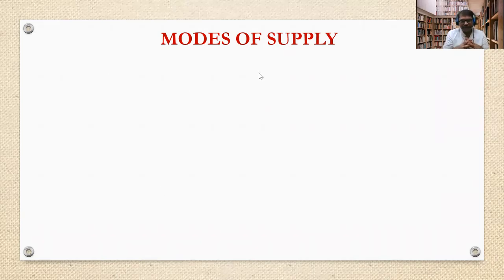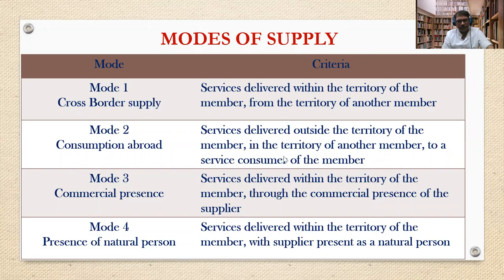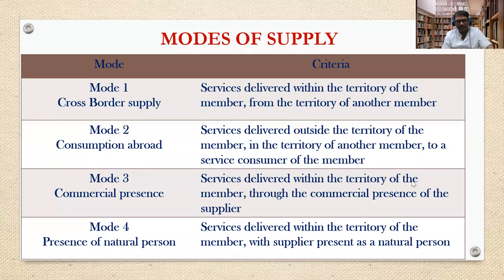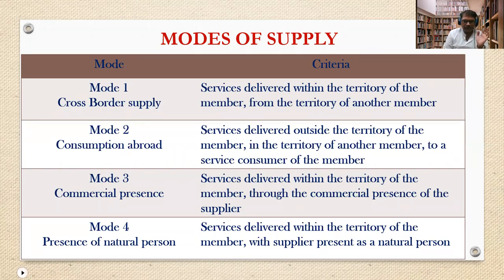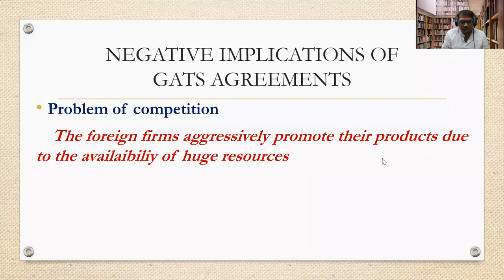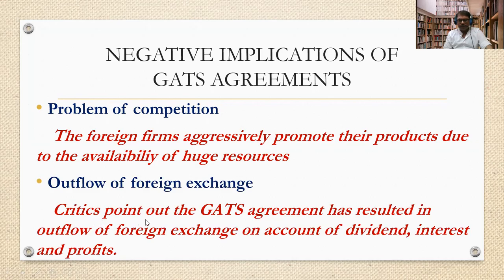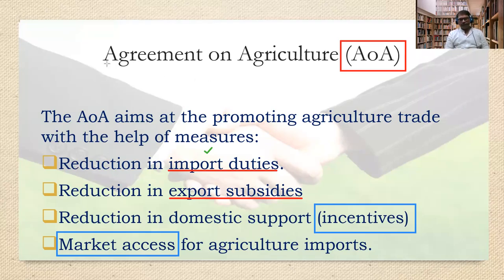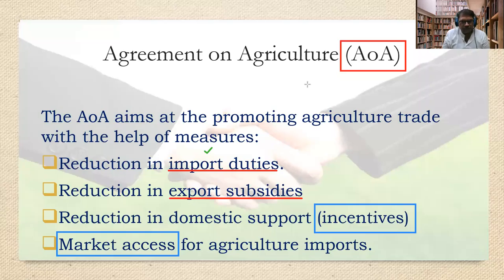Agreement on Agriculture